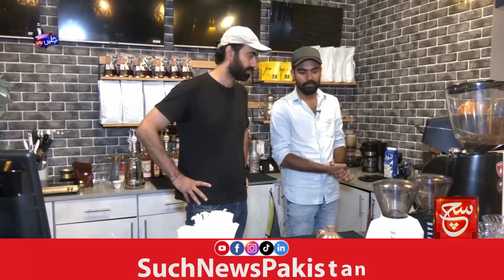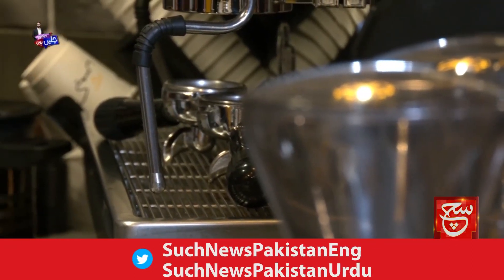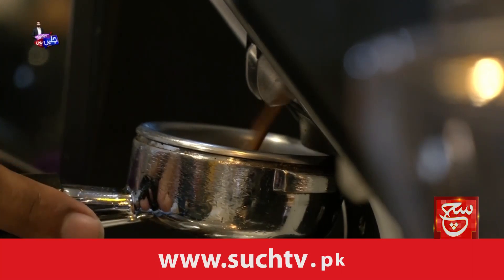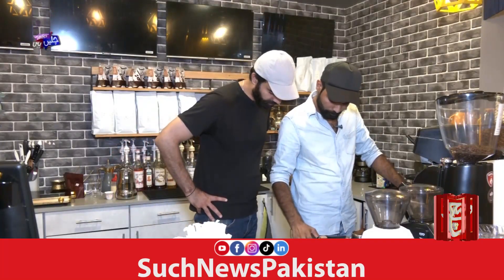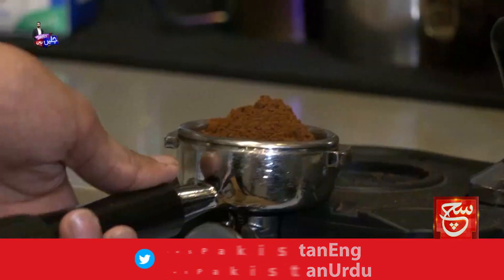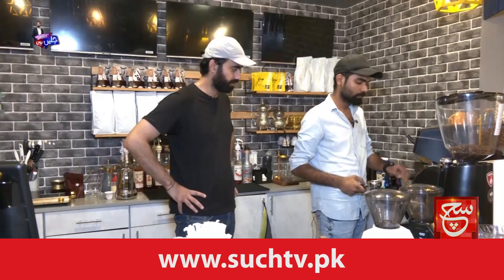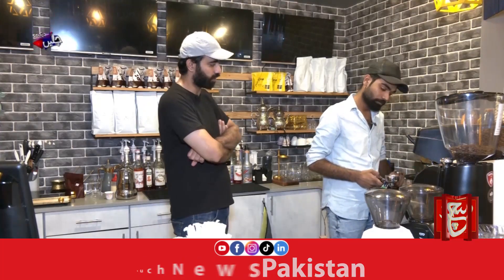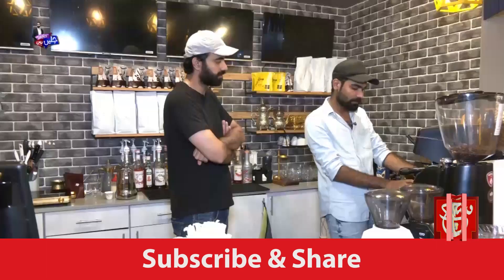High-end UK Coffee in Islamabad brings ‘passion’ of Arabic Coffee | Chalain Dekhtain Hain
Welcome to Such TV Pakistan, your ultimate destination for unbiased and comprehensive news coverage. As a leading mainstream media TV channel, we strive to deliver accurate and timely information that keeps you informed and engaged. Join us on this exciting journey as we bring you the latest news, current affairs, and in-depth analysis from Pakistan and around the world.

Our dedicated team of journalists and reporters works tirelessly to bring you factual reporting and diverse perspectives on politics, the economy, social issues, and more.

At Such TV Pakistan, we believe in the power of journalism to shape society and foster informed discussions. Our commitment to objective reporting, ethical practices, and the highest standards of journalism sets us apart.

The channel is a hub of some of the most popular Talk Shows;
Tabdeeli
Such Savera
Such Baat
Siyasat Aur Such
TalkShow
Aaj Ka Such
Bottom Line
Awam Ka Such
Pakistan Aur Duniya
Seerat-ul-Anbiya
Chalein Dekhte Hain
Play Field

Watch: Pakistan News | Urdu News | Headlines | Live News | News Updates
Such News Live Stream
Such News Android Apps:
Such News iOS App: